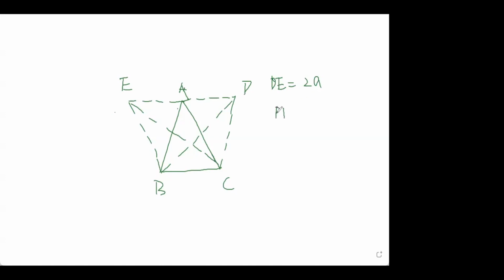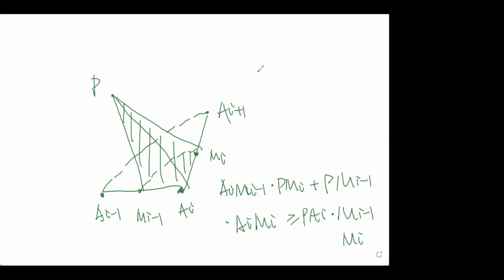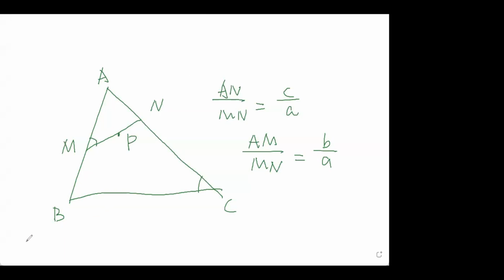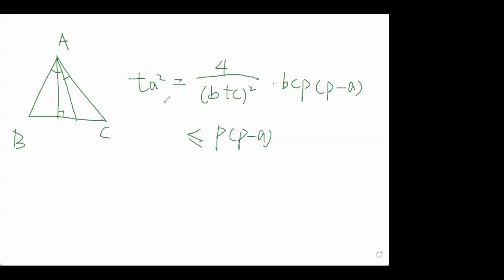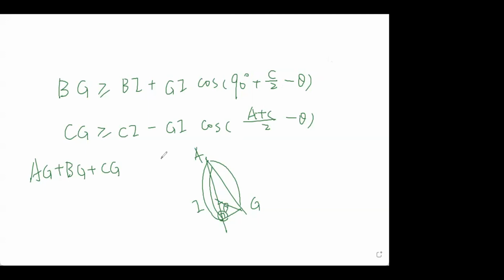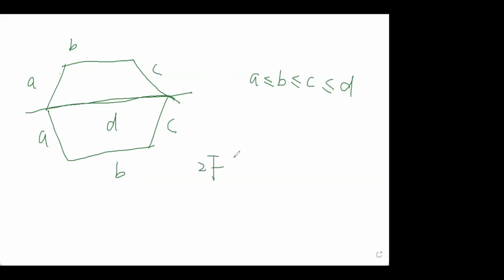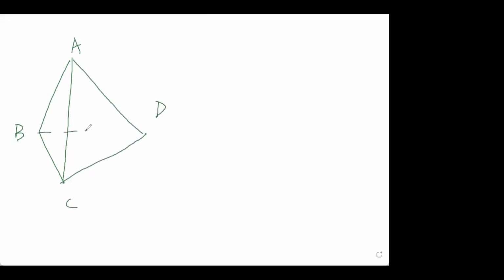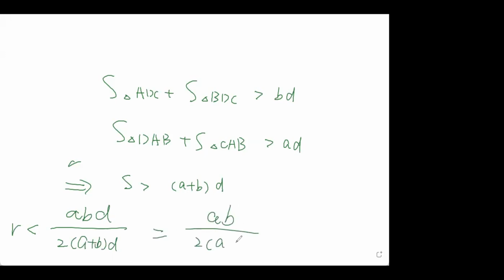Inequalities in Geometry by Serena Xu - Unofficial IMOTC 2022